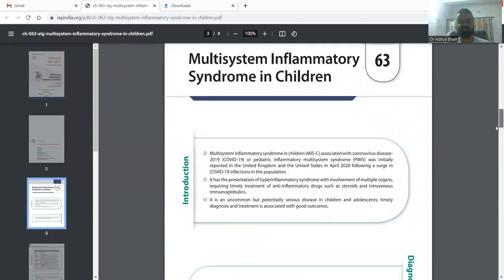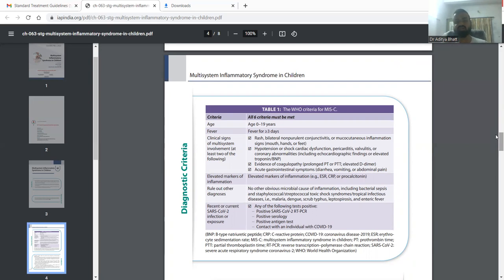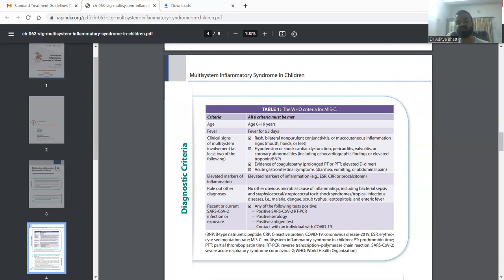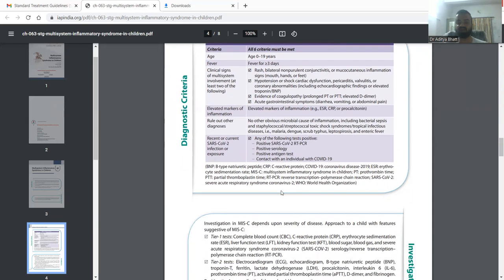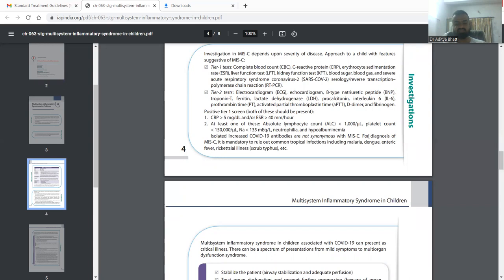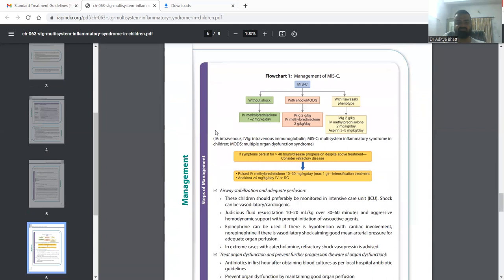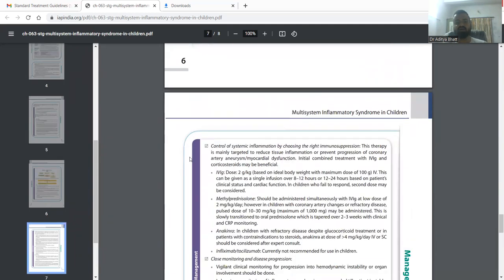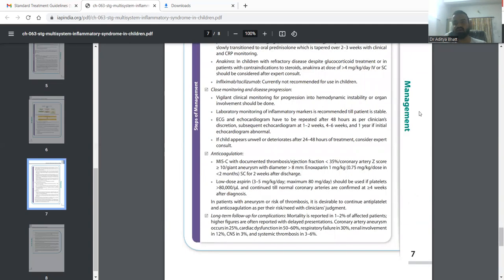multisystem inflammatory syndrome- children(MIS-C)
Hi Guys!

Ref - IAP STG